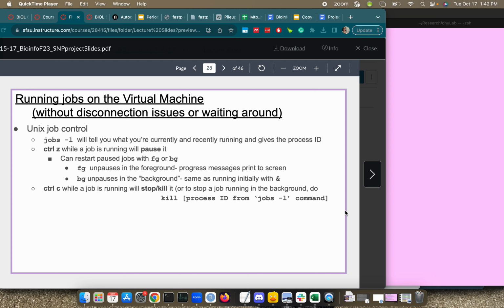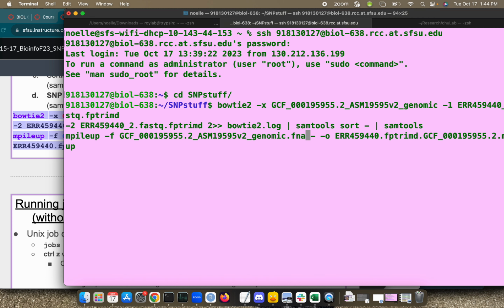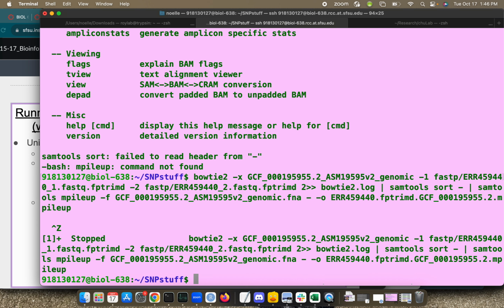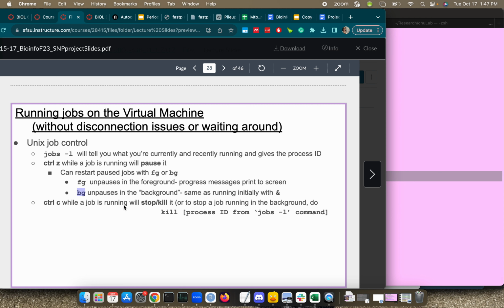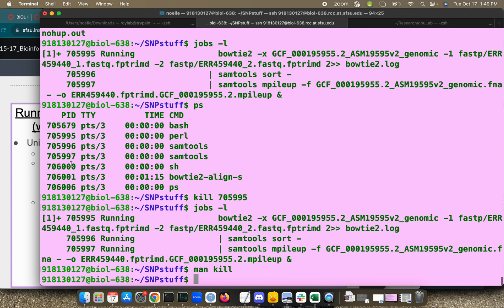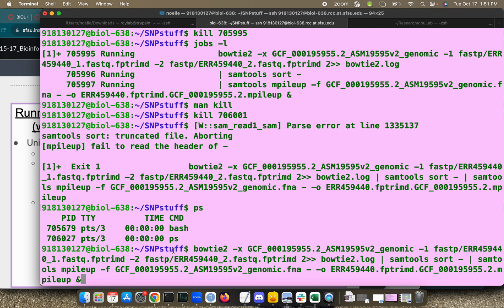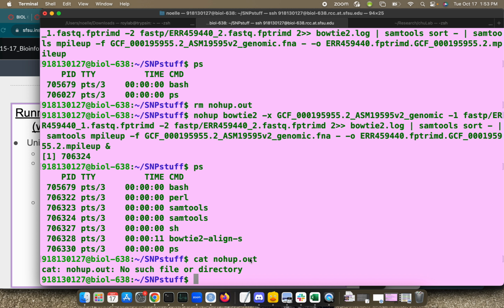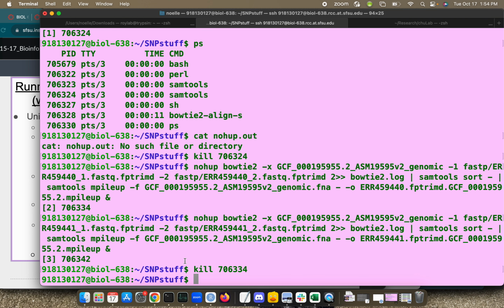Unix Job Control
Please watch this video explaining how to control jobs on the command line, pause, restart, stop, and how to run multiple jobs at once. The second video posted explains how we can use one single script to run all our bowtie2 and samtools runs in one line!